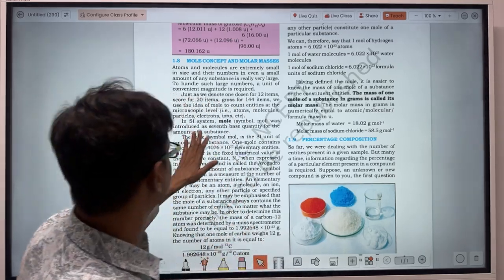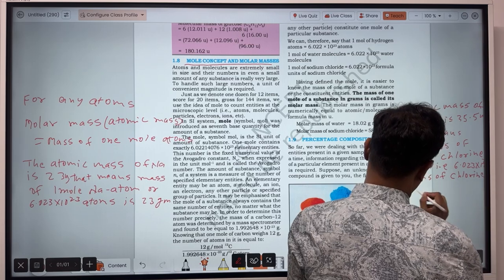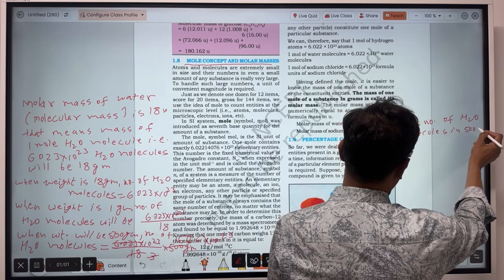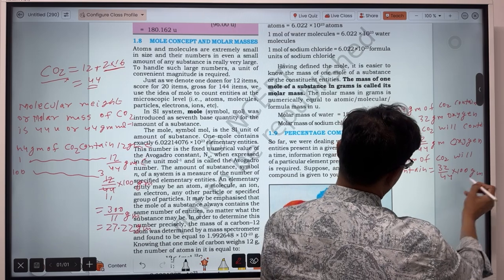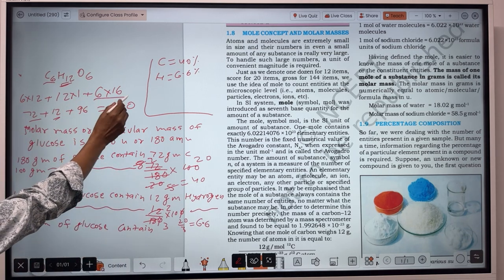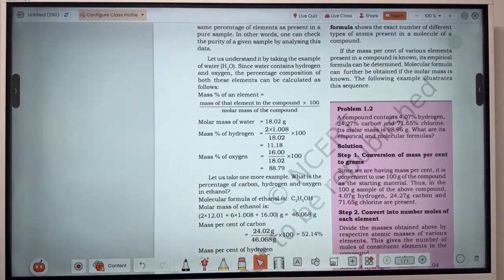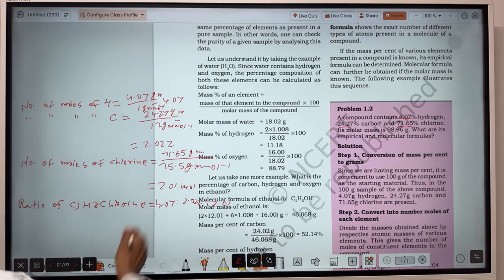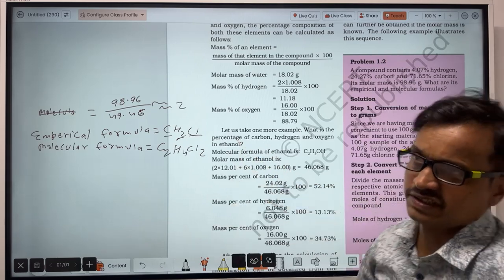Class 11 Chemistry Chapter 1 | Percentage Composition | Part 4